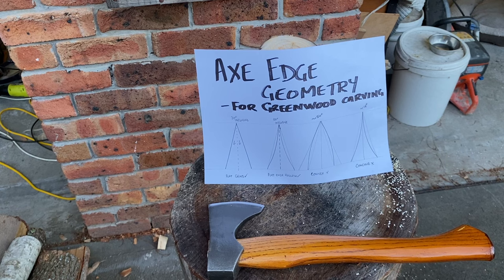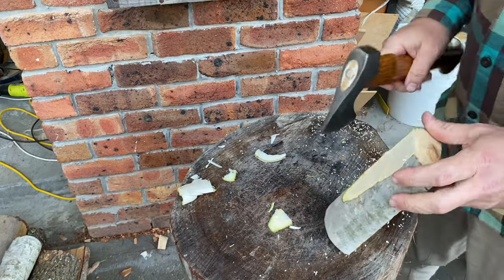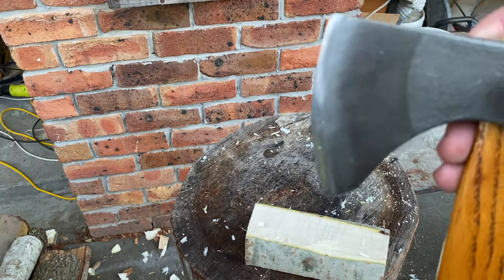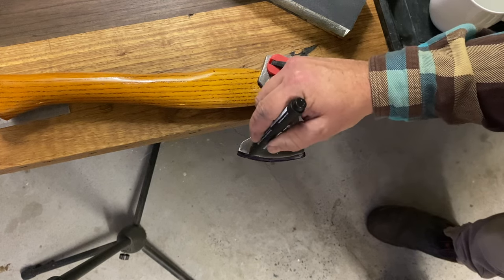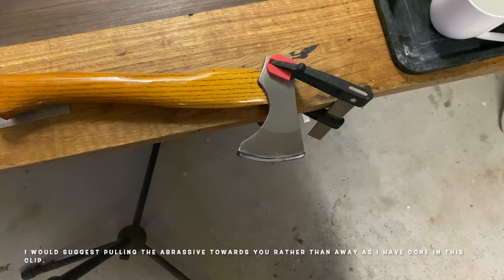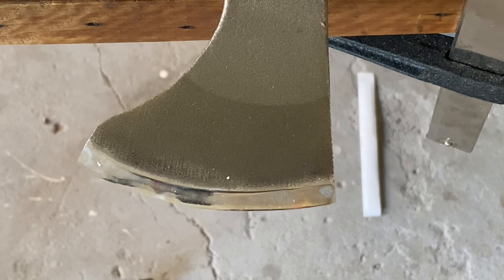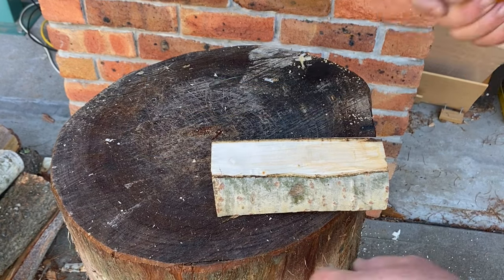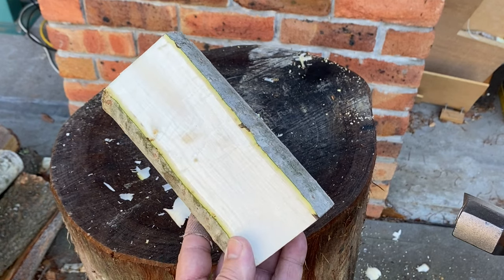Carving Axe Edge Geometry - Part 2 - Demonstration Convex vs Flat Over Hollow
The Wood Tamer demonstrates the difference in performance between a Convex grind axe and a Flat Over Hollow grind axe along with brief instructions on how to turn your convex axe into a carving axe.